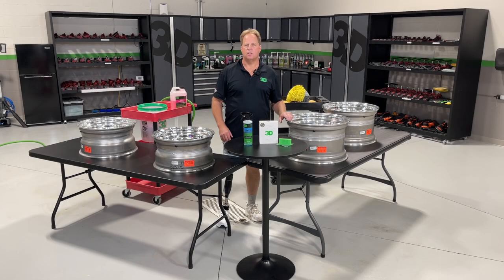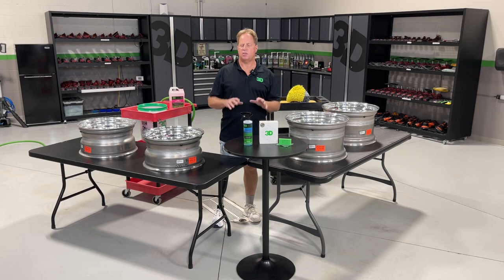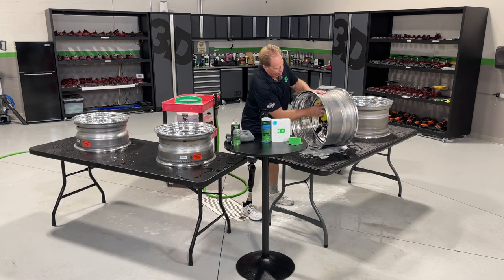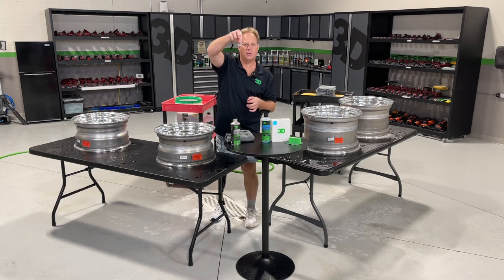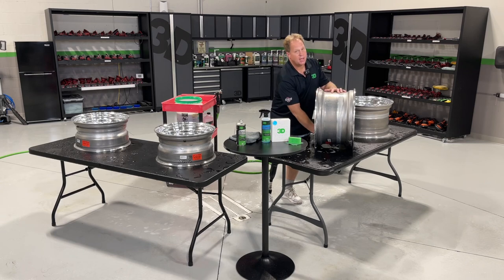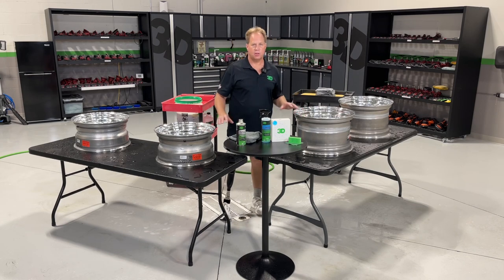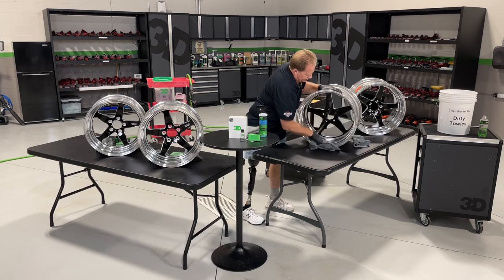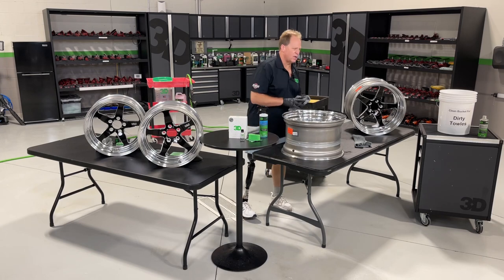Graphene Ceramic Coating Weld Forged Wheels!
In this video, Mike Phillips walks you through the steps to wash, prep and apply the new 3D Graphene Infused Ceramic Coating to a brand new set of custom Weld Forged Wheels.

The wheels will be going on the 1955 Chevy Bel Air you see in this video.

Products used...